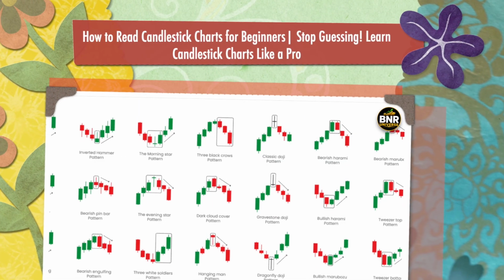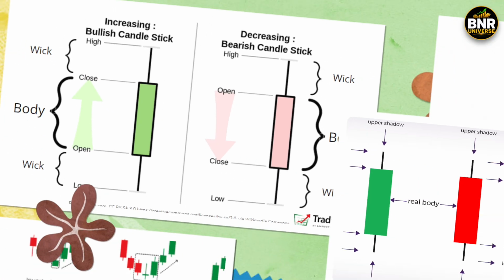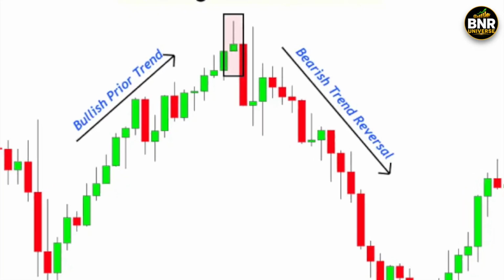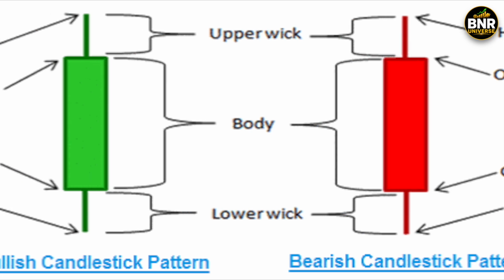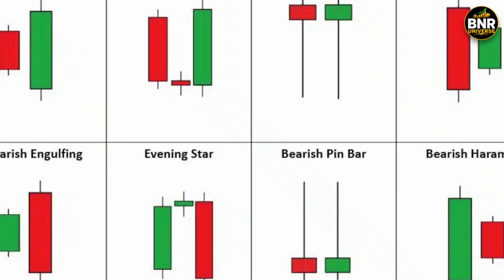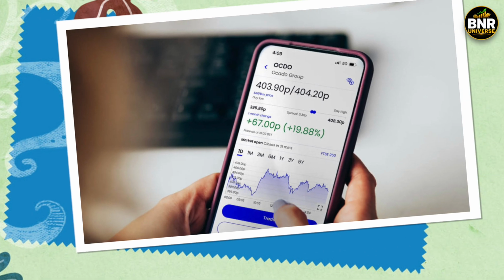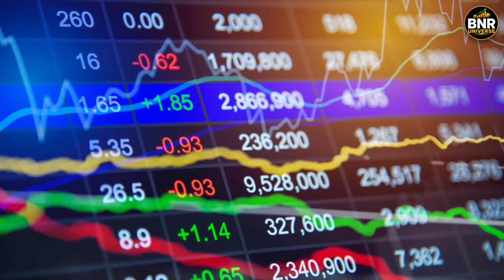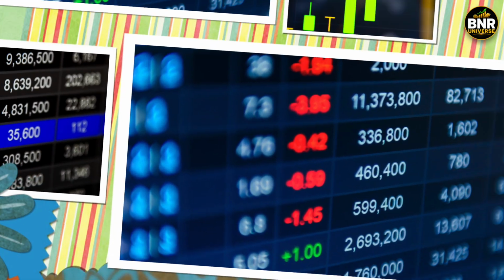How to Read Candlestick Charts for Beginners| Stop Guessing! Learn Candlestick Charts Like a Pro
Want to understand candlestick charts like professional traders? 📈

In this complete beginner's guide, you'll learn how to read candlestick charts, understand green and red candles, identify powerful bullish and bearish candlestick patterns, and discover how traders use technical analysis to make smarter trading decisions.

Whether you're investing in Stocks, ETFs, Forex, Commodities, or Cryptocurrency, mastering candlestick charts is one of the most valuable skills you can develop.

In this video, we explain everything in simple, easy-to-understand English, making it perfect for complete beginners.

✅ What is a Candlestick Chart?
✅ Candlestick Anatomy (Body & Wicks)
✅ Green vs Red Candles
✅ Open, High, Low & Close (OHLC)
✅ Hammer Candlestick
✅ Shooting Star Pattern
✅ Bullish & Bearish Engulfing
✅ Support & Resistance Basics
✅ Common Trading Mistakes
✅ Practical Trading Examples

By the end of this video, you'll know how to read candlestick charts with confidence and avoid the common mistakes most new traders make.

💬 Question for You: Which candlestick pattern do you find most interesting?

▶ Demat Account vs Trading Account Explained
▶ What Is a Trading Account?
▶ Choosing the Right Stock Broker
▶ Stock Market Basics for Beginners